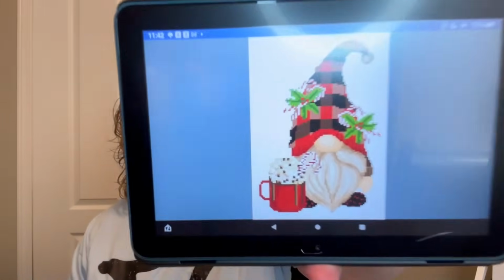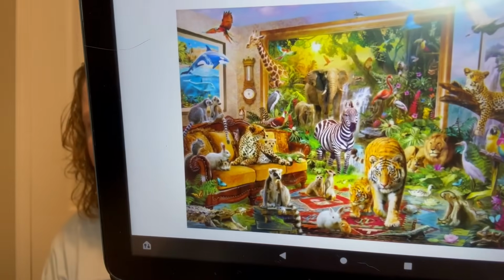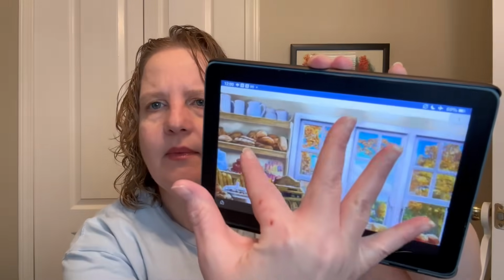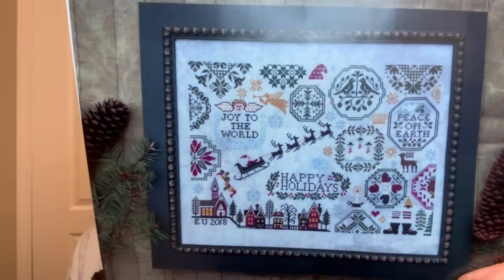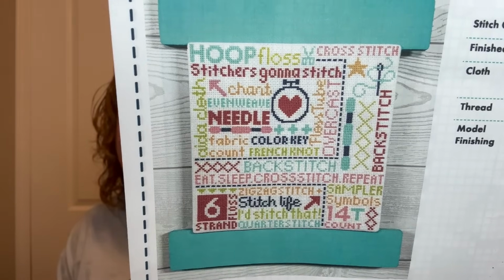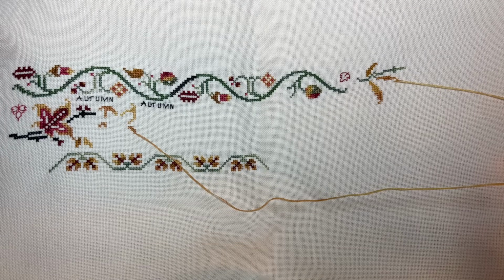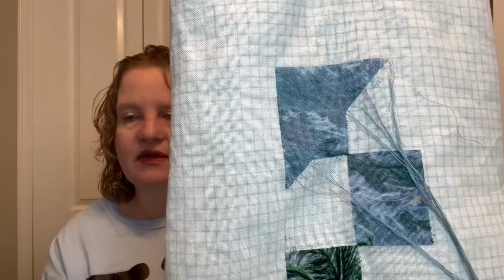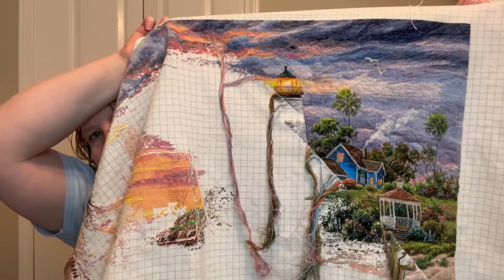End of February Recap